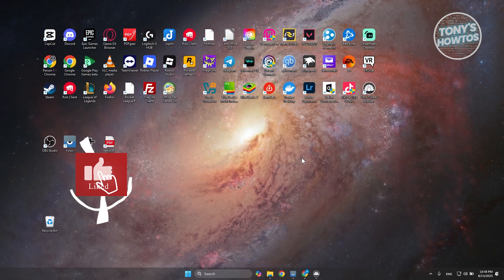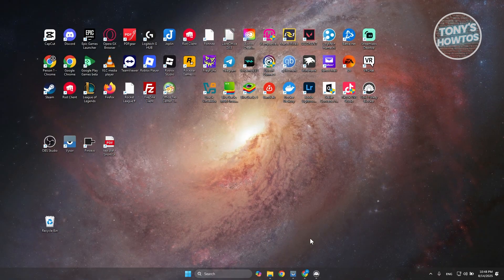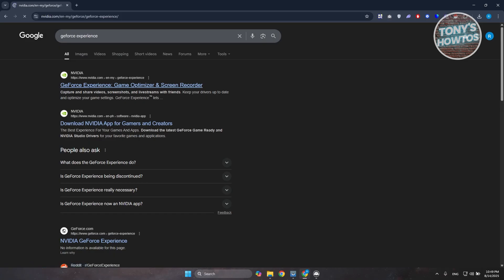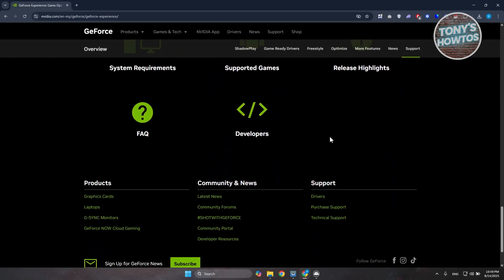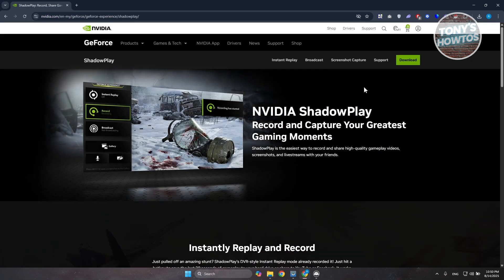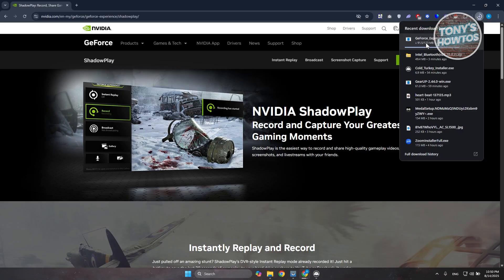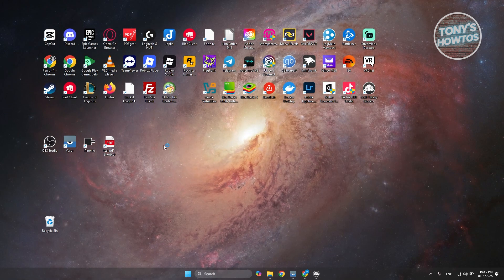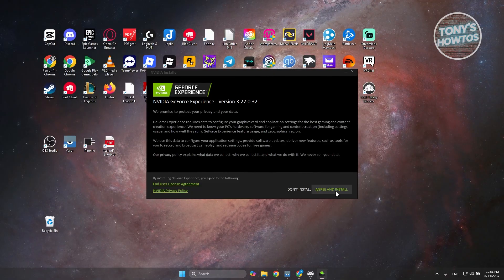How to Download GeForce Experience (PC, Laptop, 2026)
In this video, I show you How to Download GeForce Experience (PC, Laptop) in 2026. The quick and easy tutorial how to install nvidia geforce experience on windows 11 laptop. Do you want to know step by step how to update nvidia drivers with geforce experience in 2026? Yes? Great!